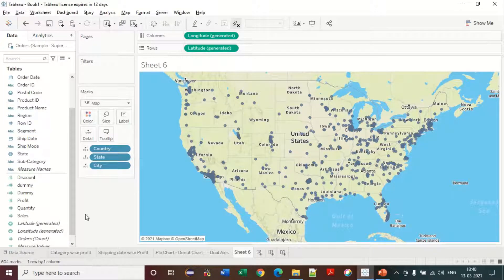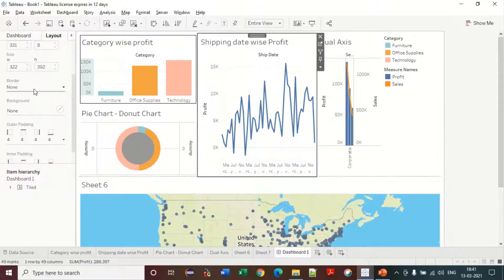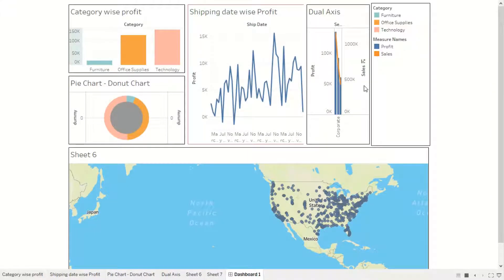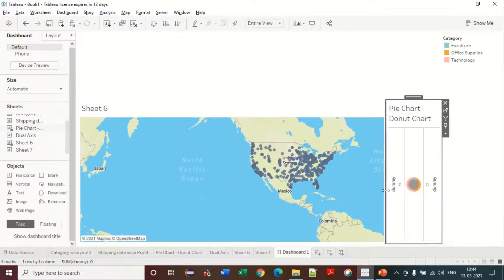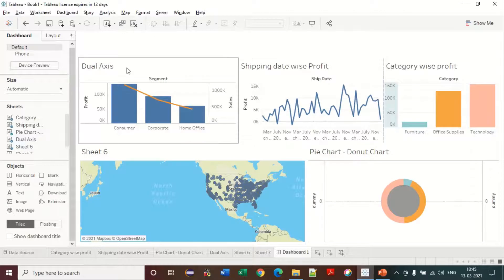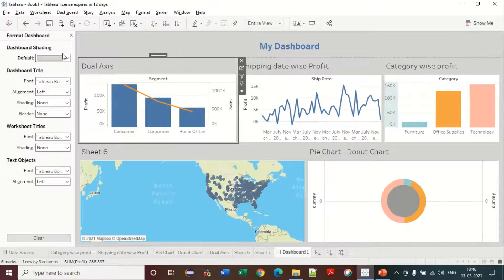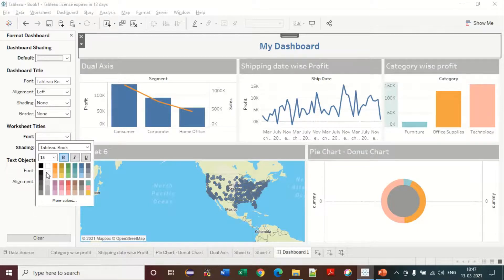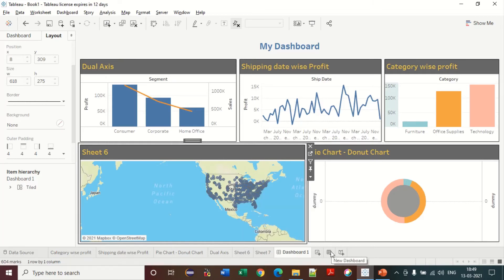How to Prepare a Tableau Dashboard | Use Horizontal/Vertical Blank & Text Objects | Tableau Tips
📊 Tableau Tutorial for Beginners [2024] – Complete Data Visualization Course | Free Certification Guide
🔥 Master Tableau from Scratch! Learn data visualization, dashboard creation, and analytics in this step-by-step Tableau tutorial for beginners. Perfect for data analysts, BI professionals, and students preparing for Tableau Certification!

✅ What You’ll Learn in This Video:
✔ Tableau Basics – Interface, Workspace, & Key Features
✔ Connecting to Data Sources (Excel, SQL, Google Sheets)
✔ Creating Stunning Visualizations – Charts, Graphs & Maps
✔ Building Interactive Dashboards (Filters, Parameters, Actions)
✔ Advanced Calculations – LOD Expressions, Table Calculations
✔ Tableau Tips & Tricks for Faster Workflows
✔ Free Resources for Tableau Certification

📌 🔗 Download Practice Dataset: [Insert Google Drive/OneDrive Link]

📢 Why Learn Tableau in 2024?
👉 #1 Business Intelligence Tool (Used by Fortune 500 Companies)
👉 High-Demand Skill for Data Analysts (Avg. Salary:
80
K
80K–120K)
👉 Free Tableau Public for Portfolio Projects

Tableau Certification Guide: [Insert Blog Link]